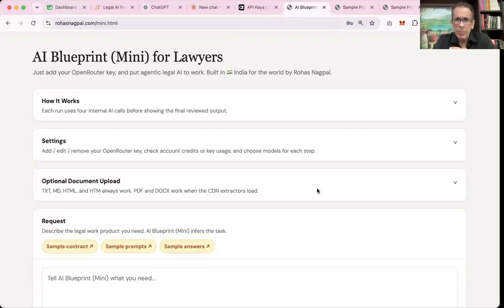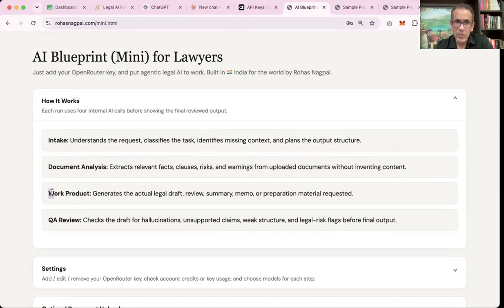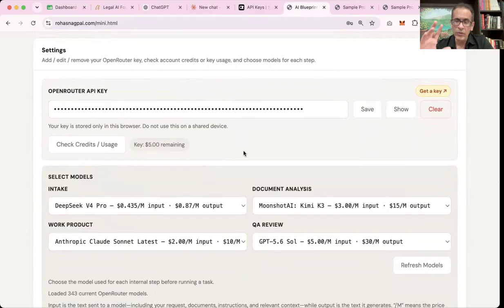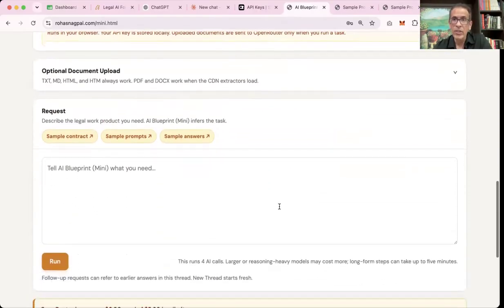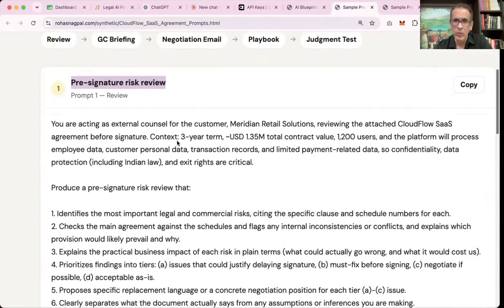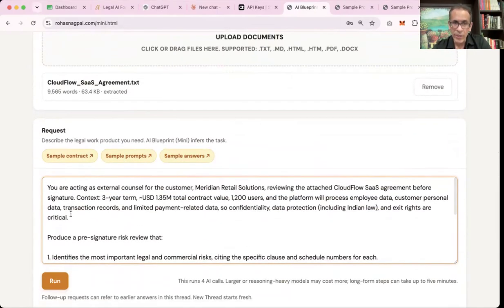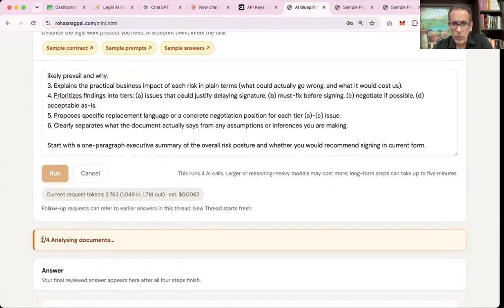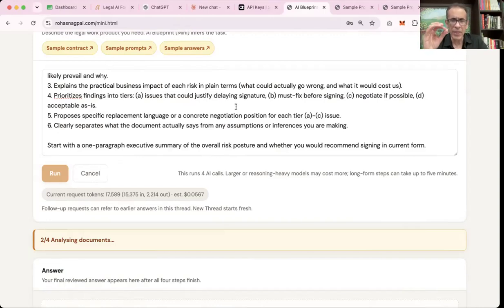Using AI Blueprint (Mini) for Lawyers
AI Blueprint Mini is a single-file Legal AI tool that runs in your browser. It's perfect if you want to start right away without setting up the full platform.

Add an OpenRouter key, upload documents if you have them, describe the task in plain language.

Behind the scenes, here's whats the AI agents do:

1. Understand the request, classify the task, identify missing context, and plan the output structure

2. Extract relevant facts, clauses, risks, and warnings from uploaded documents without inventing content

3. Generate the actual legal draft, review, summary, memo, or preparation material requested

4. Check the draft for hallucinations, unsupported claims, weak structure, and legal-risk flags before final output.